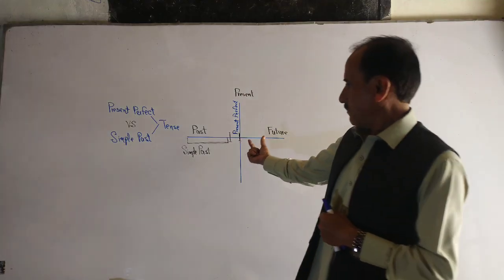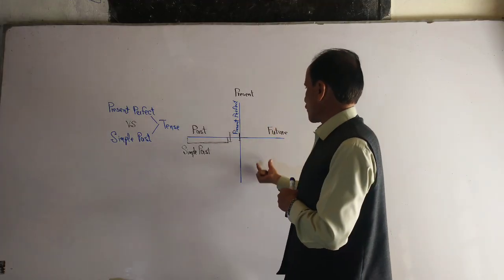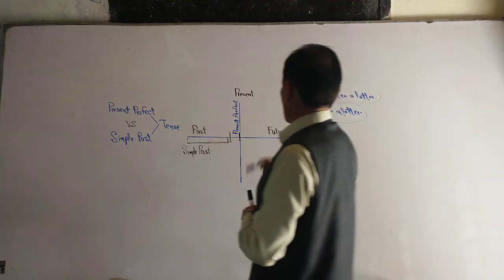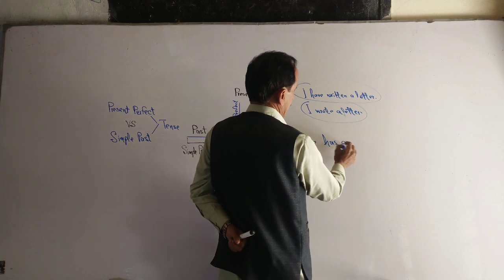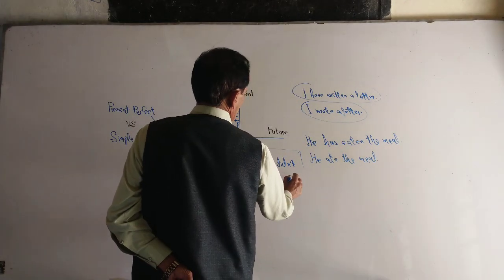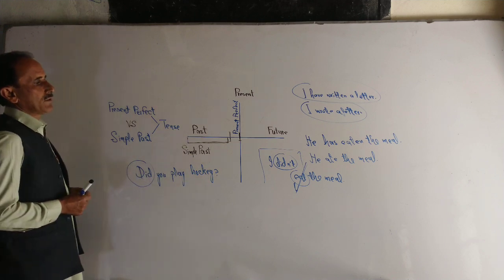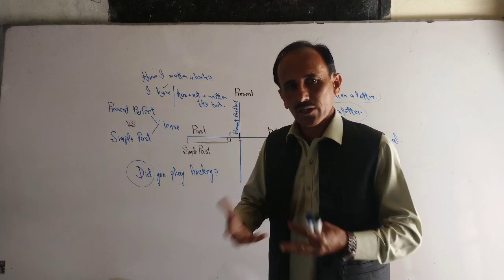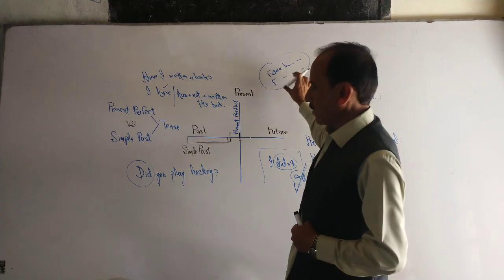Present Perfect vs Past Indefinite | Easy English Grammar Lesson | English with MN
Welcome back to English with MN!
In today’s lesson, we’re breaking down one of the most confused grammar topics: Present Perfect vs Past Indefinite (Past Simple).

This video explains both tenses in easy English, with clear examples, daily-use sentences, and speaking practice. You’ll learn when to use have/has + past participle and when to use second form of the verb.

Whether you’re preparing for IELTS, improving spoken English, or just want to speak more naturally, this lesson will help you understand these tenses once and for all.
Stay till the end for a quick practice exercise to test yourself!